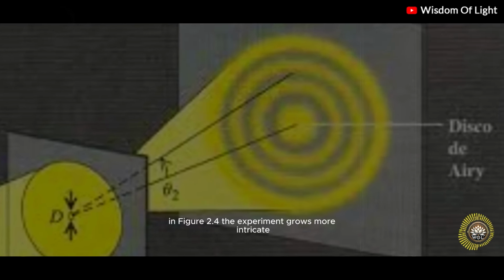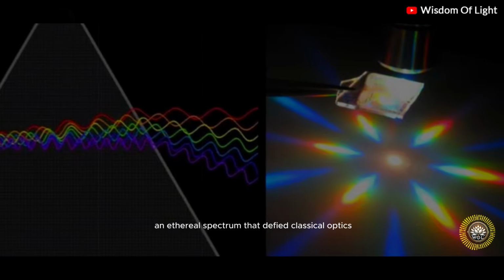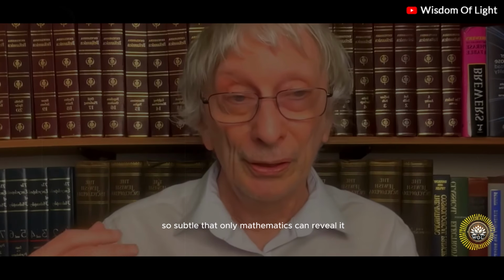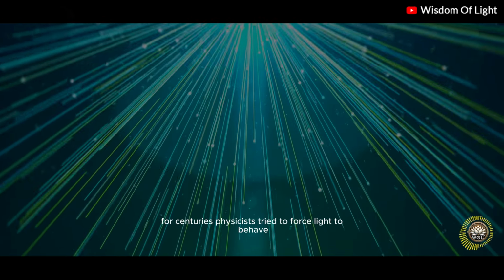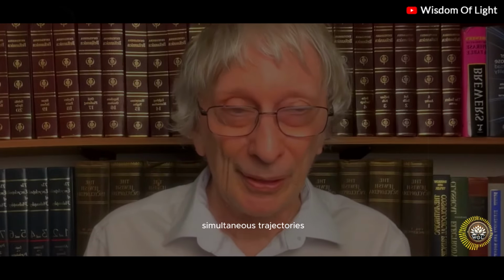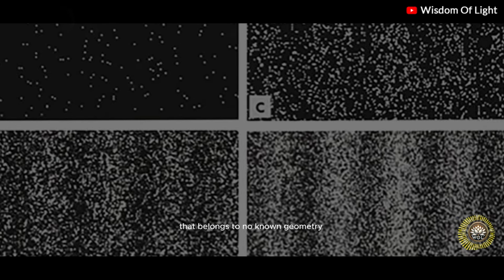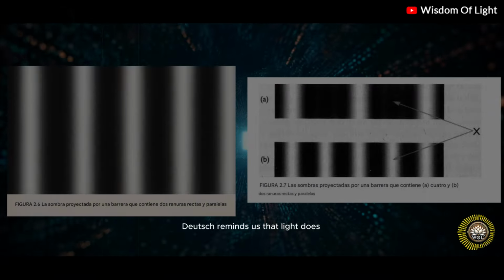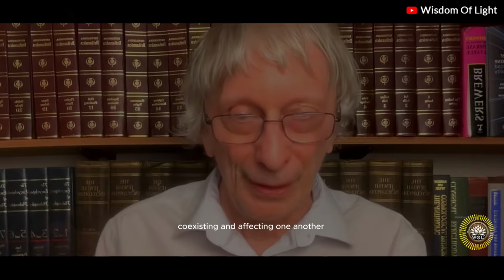The Multiverse is Real: The Light Experiment That Unveiled The Truth | David Deutsch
Welcome to a transformative exploration of one of the most mind-bending ideas in modern science — the Multiverse, as revealed through the groundbreaking work of David Deutsch, the father of quantum computation and the most influential voice behind the Many-Worlds Interpretation of quantum mechanics. 🌌⚛️

This video unveils how light, quantum interference, and the four-slit experiment expose the hidden architecture of existence — where multiple realities coexist, interact, and shape the world we perceive.

It’s not just physics — it’s a revelation about consciousness, perception, and the true nature of reality. 💫

🌌 The real meaning of the Multiverse explained through physics
💡 Why light reveals invisible worlds
⚛️ How quantum interference proves parallel realities
🧠 The link between consciousness and observation
🔬 How invisible forces shape the visible world
🔥 The experiment that challenges everything we thought we knew
🌀 Why reality is not singular — but a network of coexisting worlds

👨‍🔬 Featuring

David Deutsch — British theoretical physicist, pioneer of quantum computing, and author of The Fabric of Reality
Hugh Everett III — American physicist who introduced the Many-Worlds Interpretation (1957)
Michael Faraday — The experimental genius whose curiosity about light laid the foundations of modern science

🕒 Timestamps

00:00 – The Revealing Light
06:50 – The Quantum Leap
14:42 – The Unruly Light
23:45 – The Four Slits
30:32 – Many Worlds
39:21 – The Physics of the Invisible
42:22 – Reflection of the Multiverse

🚀 Topics Covered

Multiverse explained through physics
Quantum interference
Double-slit and four-slit experiments
Light, diffraction, and wave-particle duality
Consciousness and observation
Quantum cosmology
Hidden structure of reality
Many-Worlds Interpretation

💬 Where are you watching from — and which chapter resonated with you most?

📚 Credits & Acknowledgment